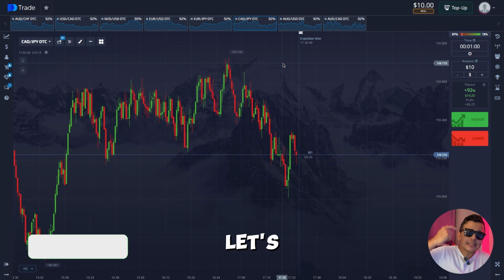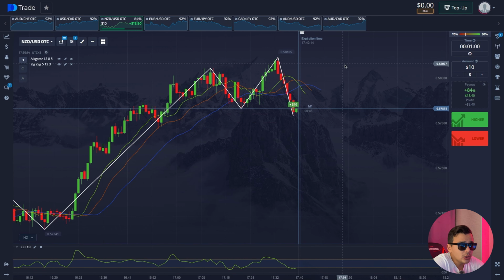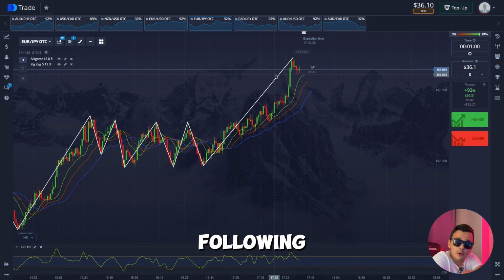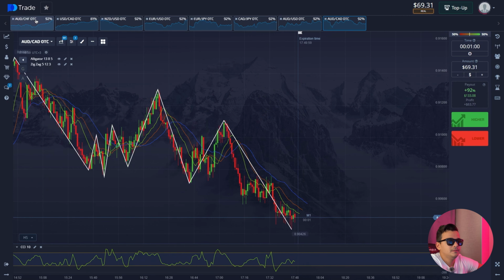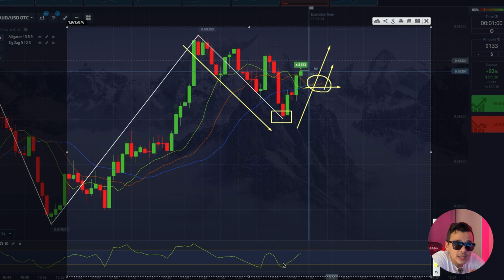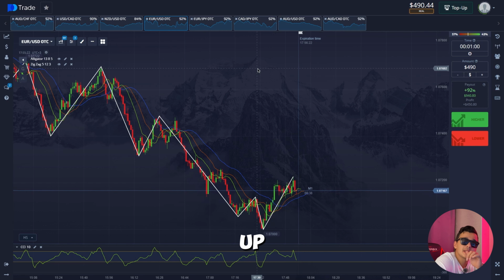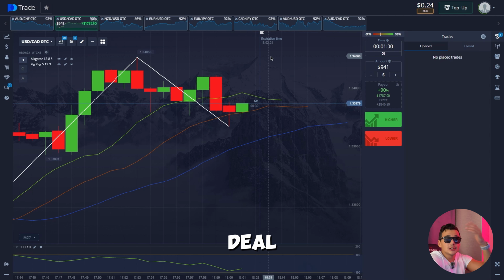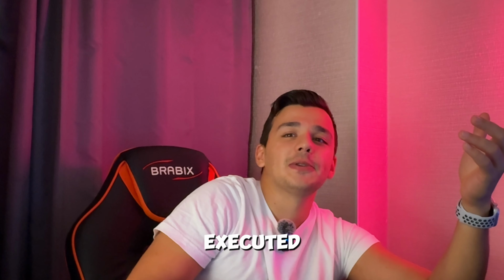THIS Pocket Option Strategy give +$3,425 on 5 SECOND STRATEGY | Binary Options Trading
📈 In this video we will start trading with 10$ and thanks to such instrument as binary options we will accelerate our deposit up to $3425, using technical analysis, indicators Alligator, Zig Zag and CCI indicator. And you will be able to see one of the best strategies for trading binary options in live mode.